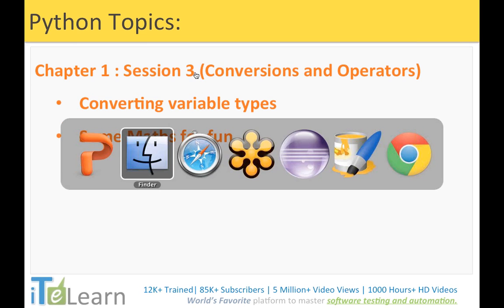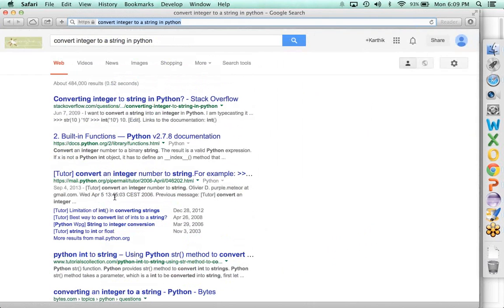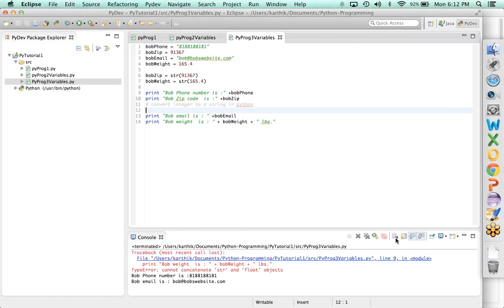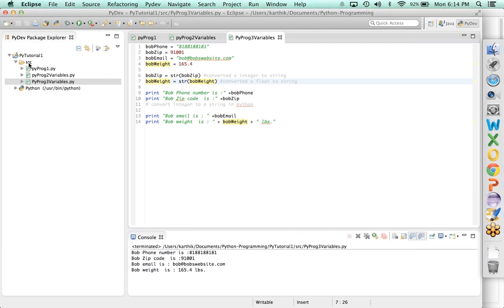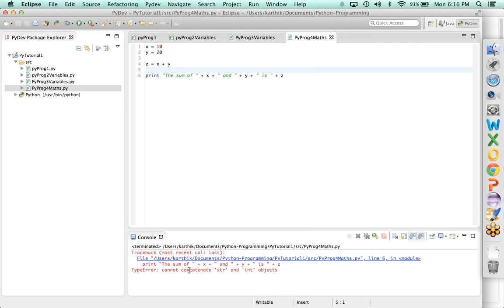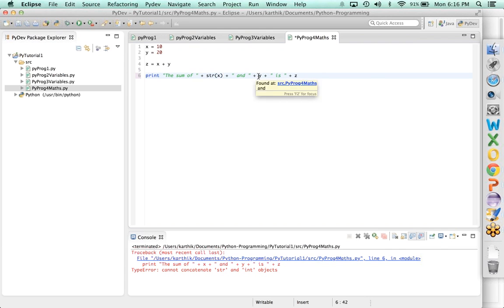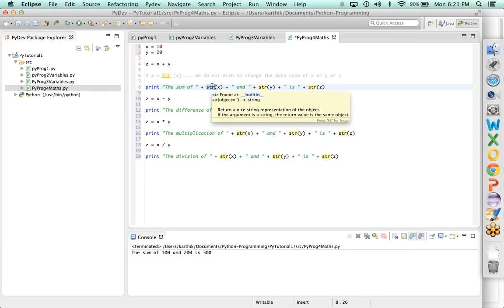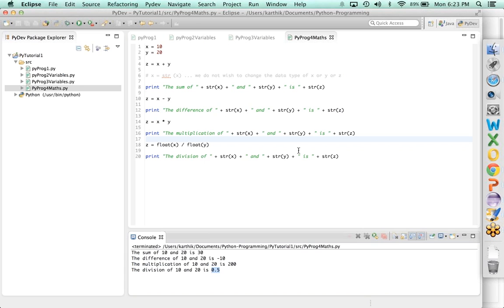Python Tutorials by Karthik Day-03 Live Training Learn Computer programming with python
Online Training on Python tutorials. Free Session.

Chapter 1 : (Basics of Python Programming)
(Conversions and Operators)
-Converting Variable types
-Some maths for fun.